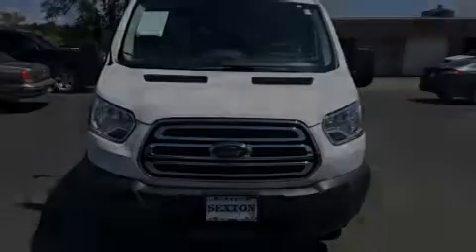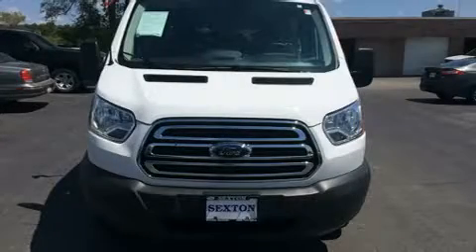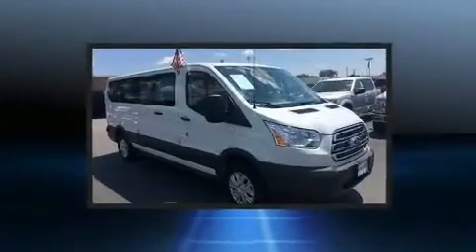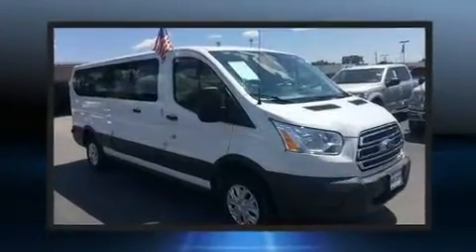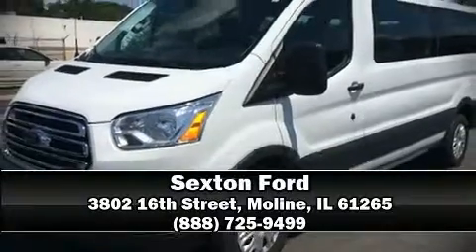2017 Ford Transit-350 XL w/60/40 Pass-Side Cargo-Doors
Sexton Ford
3802 16th Street

Sensibility and practicality define the 2017 Ford Transit-350 It features an automatic transmission, rear-wheel drive, and a refined 6 cylinder engine. It distinguishes itself from the competition with features such as: a tachometer, front bucket seats, air conditioning, tilt and telescoping steering wheel, power door mirrors, power windows, and remote keyless entry. Storage solutions are integrated throughout the interior, demonstrating thoughtful attention to detail. Third row seats provide an even greater maximum passenger capacity. Ford also prioritized safety and security by including: dual front impact airbags, front side impact airbags, traction control, brake assist, a panic alarm, and 4 wheel disc brakes with ABS. For added security, dynamic Stability Control supplements the drivetrain. We know that you have high expectations, and we enjoy the challenge of meeting and exceeding them! Please don't hesitate to give us a call.